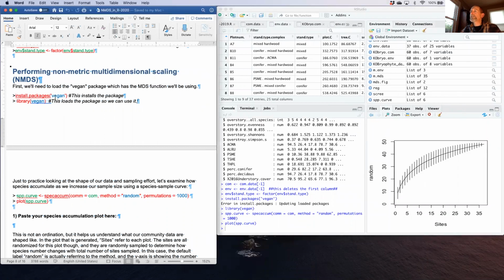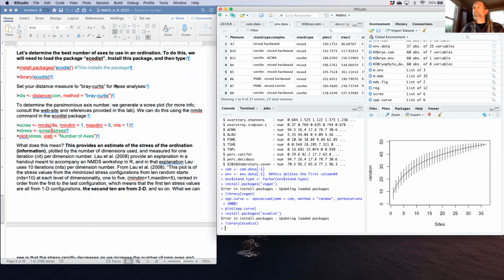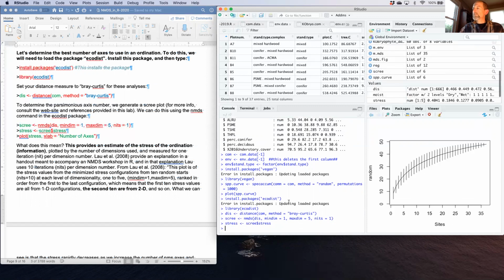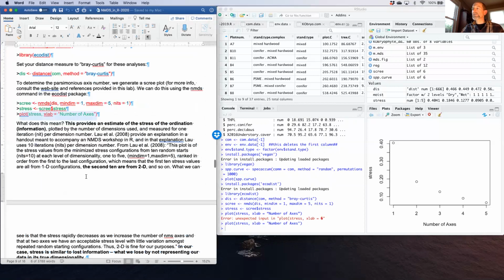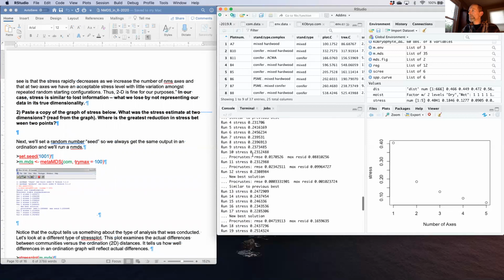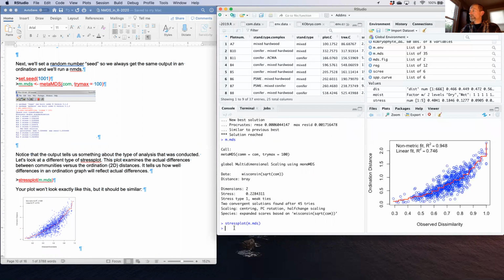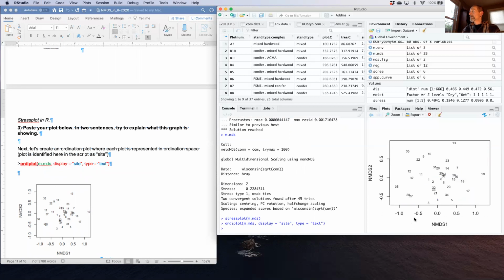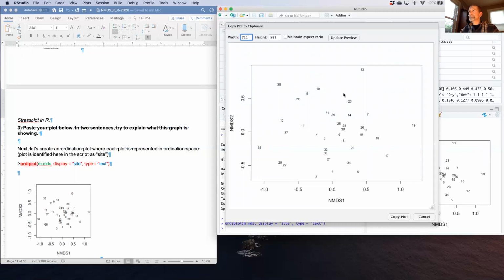Ordination Lab in R Species area to Ordination